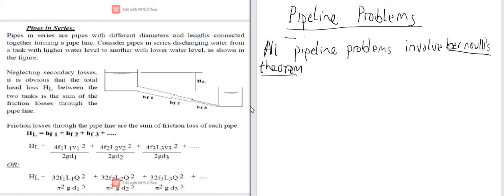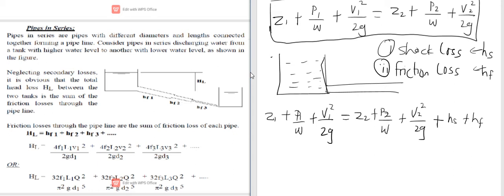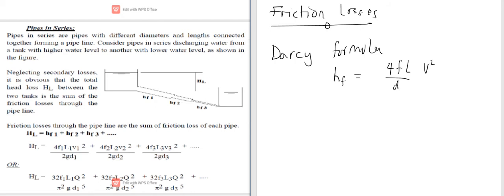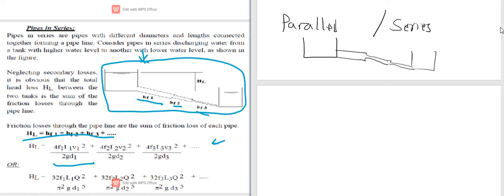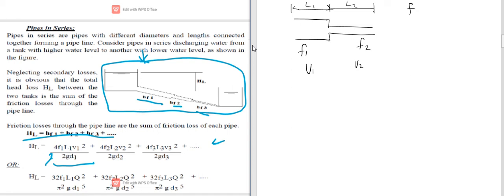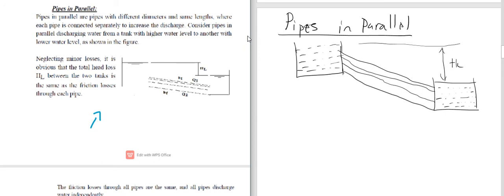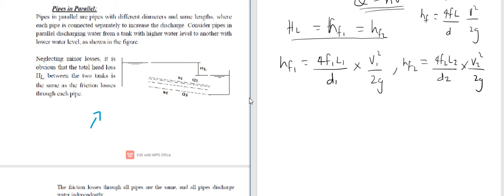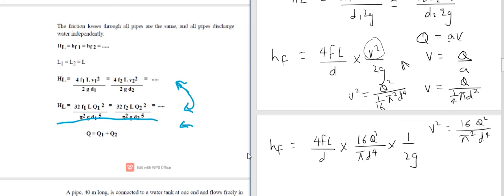FLUID CRASH COURSE 1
Crash tutorial for AU 300 Level students for a fluid mechanics test